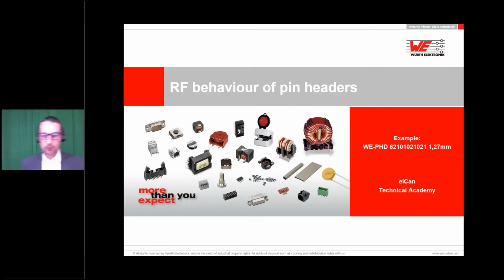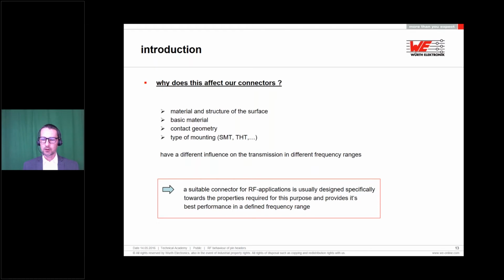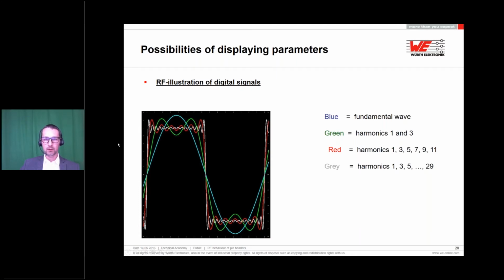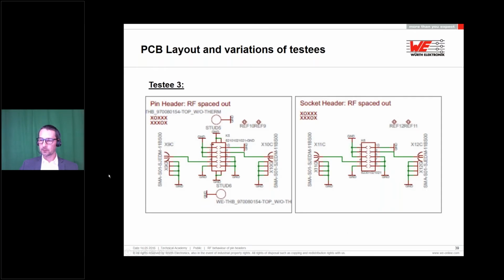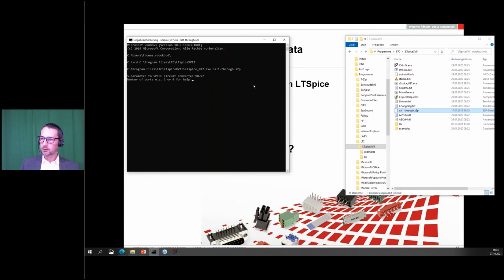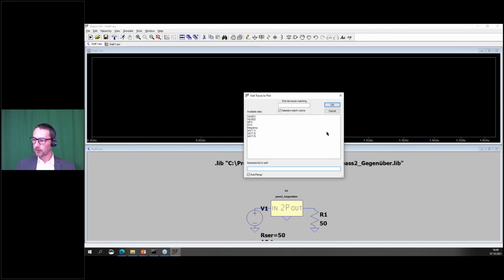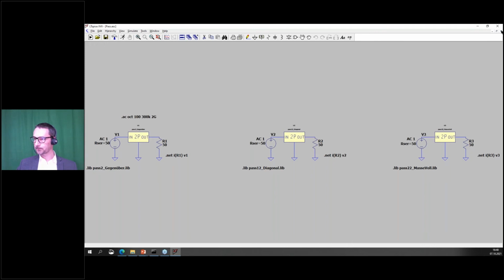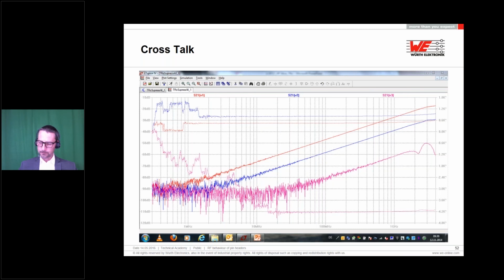Würth Elektronik Presents: RF Behavior of Pin and Socket Headers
2021